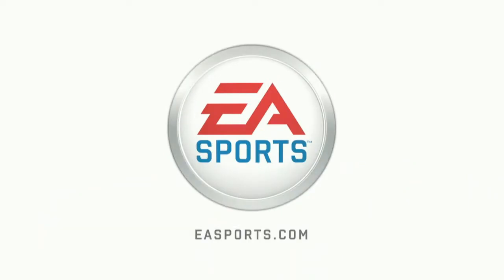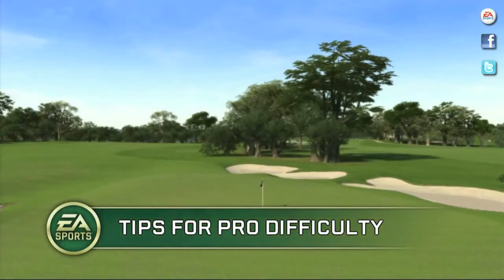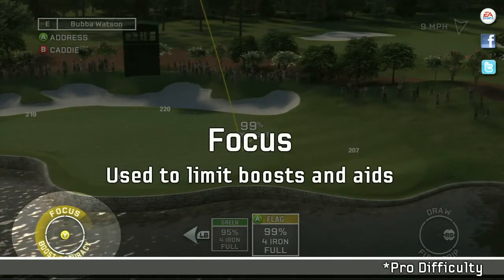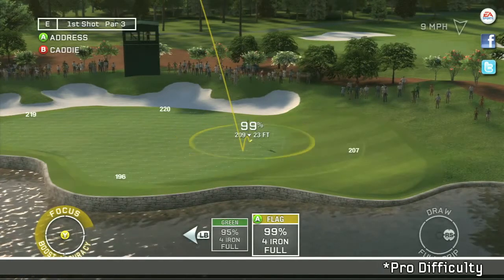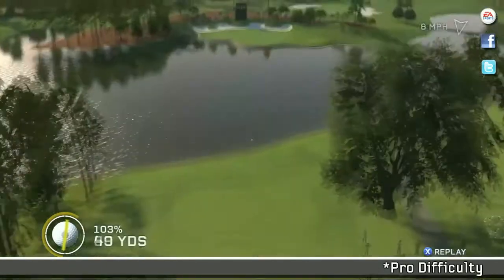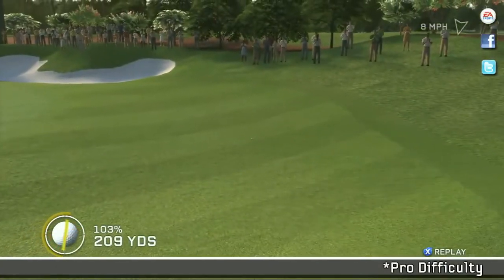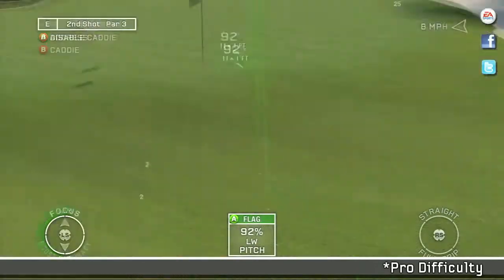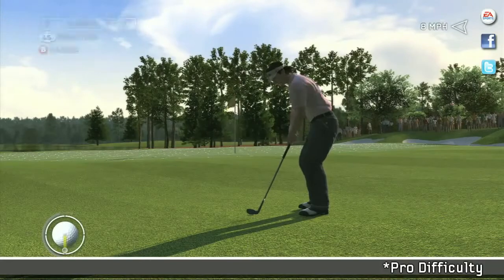Tiger Woods PGA TOUR 12 The Masters Tips on Pro Difficulty Trailer HD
Tiger Woods PGA Tour 12 features a new "Caddie Experience," and for the first time ever, The Masters at Augusta National Golf Club.